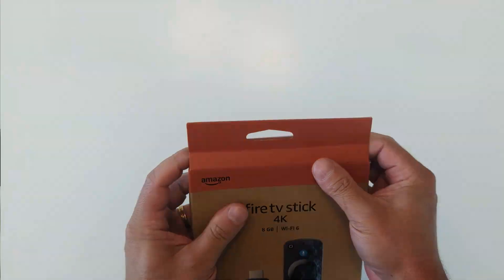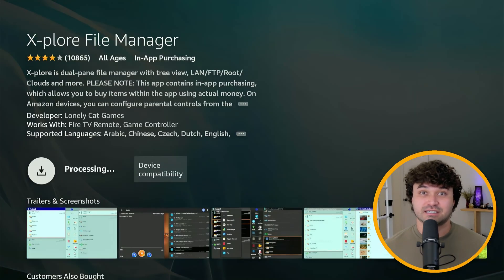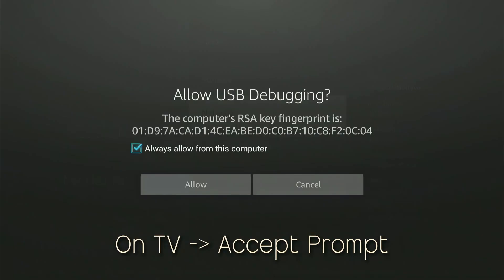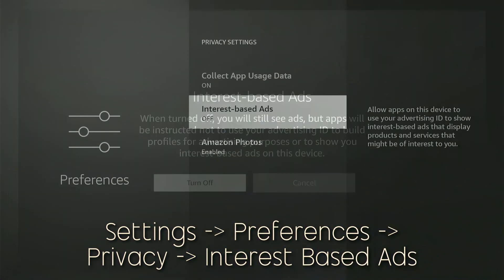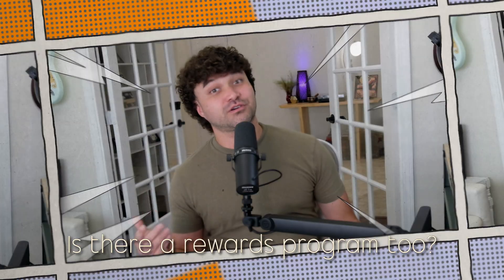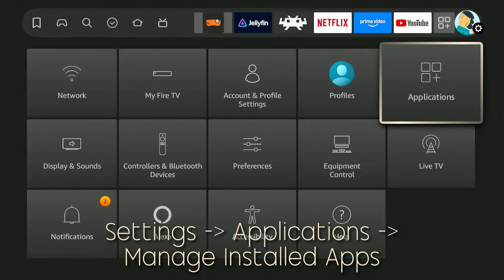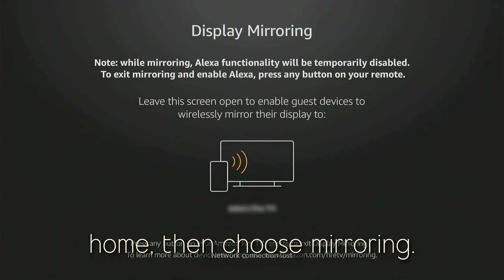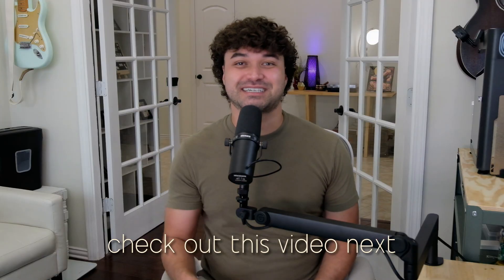These hidden upgrades turn the FIRE STICK into a PREMIUM experience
Unlock the FULL Power of Your Fire Stick 🔥

Your Fire Stick mostly works… but we’re not here for “mostly.”
In this video, I’ll show you how to transform it into a premium streaming powerhouse - with performance tweaks, hidden features, and customizations Amazon doesn’t want you to know about.

We’re covering everything step-by-step:
✅ Build your own custom home screens (zero ads, fully personalized)
✅ Turn your Fire Stick into a retro gaming console (NES, Sega, PlayStation & more)
✅ Create your own personal Netflix with Jellyfin — no subscriptions required
✅ Control your sight, sound, and lighting with ONE button
✅ Remove Amazon bloatware for faster performance
✅ Bonus tips to back up your Fire Stick so you never lose your setup

Whether you want smoother streaming, a cleaner interface, or full smart home integration, this guide will take you from stock… to premium.

⏱ Video Chapters:
00:00 – Fire Stick Upgrades Intro
01:00 – Upgrade #1: Stream Smarter with Jellyfin
01:44 – Upgrade #2: Bluetooth Everything
02:16 – Upgrade #3: Retro Gaming Console
03:39 – Upgrade #4: ProjectIvy Custom Launcher
06:56 – Upgrade #5: Turn Off Data Monitoring
07:17 – Upgrade #6: Disable App Notifications
07:43 – Upgrade #7: Turn Off Targeted Advertising
08:24 – Upgrade #8: FireDock Remote Dock
09:11 – Upgrade #9: Sofabaton X1S Remote
12:58 – Upgrade #10: Remove Amazon Bloatware
14:30 – Upgrade #11: Clear App Cache
15:05 – Upgrade #12: Disable Autoplay
15:22 – Upgrade #13: Display Mirroring
15:41 – Upgrade #14: Auto-Launch a Custom Homepage
16:58 – Bonus Upgrade: Backup & Restore Your Fire Stick

💡 Why Watch?
Most Fire Stick owners never scratch the surface of what it can do. With these tips, you’ll:
• Speed it up
• Clean it up
• Make it yours
• Control your whole setup from one remote

👍 Like this video if you found a new upgrade you’ll use.

Sofabaton X1S at Amazon
Hard Drives
DVD Drive
DVD External Enclosure
DVD Storage Case